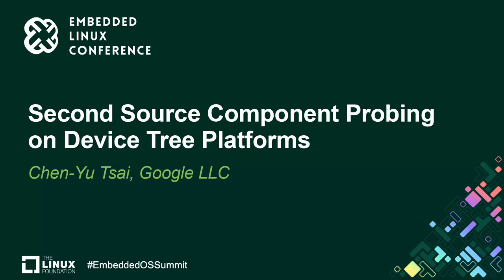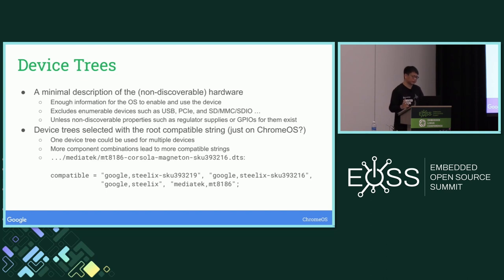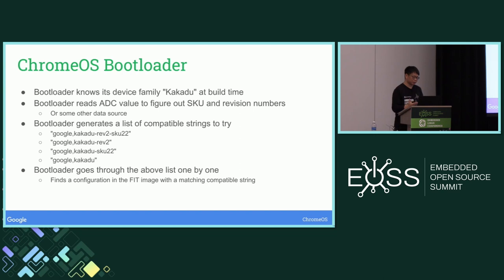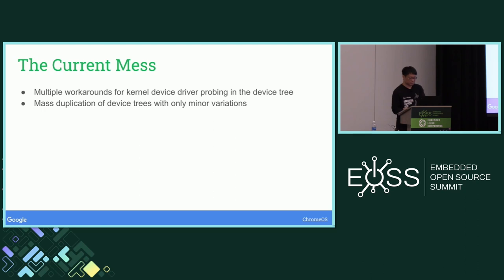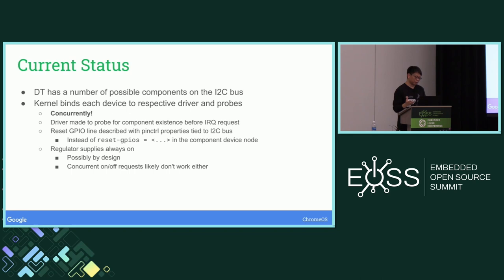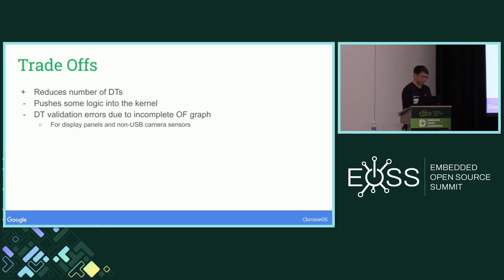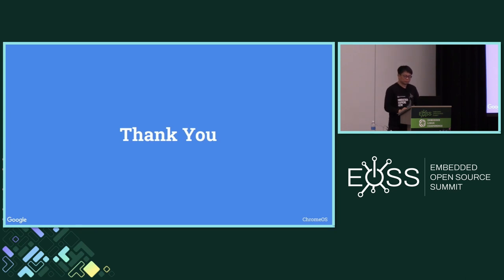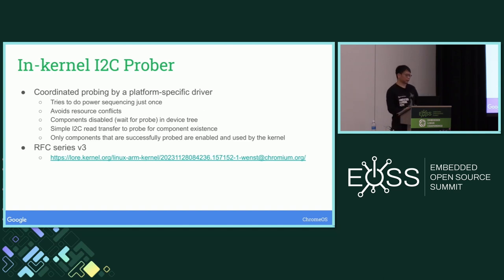Second Source Component Probing on Device Tree Platforms - Chen-Yu Tsai, Google LLC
Consumer electronics often have various components replaced with other "compatible" drop-in ones during their production lifetime. These so called "second source components" are the norm in the hardware industry, but are a pain to describe in the device tree and integrate well in the kernel. Numerous workarounds exist. This talk attempts to introduce the problem, showcase the existing workarounds and why they are fragile, and demonstrate some solutions for the cases seen on ChromeOS ARM devices. This includes in-kernel probing on I2C busses and device node activation based on firmware provided properties, and firmware based FIT image overlay selection.